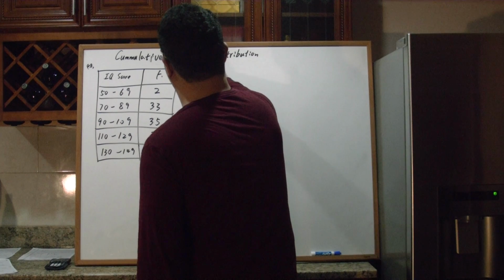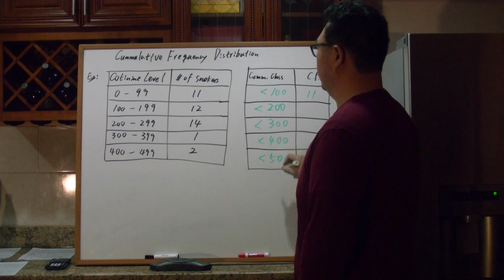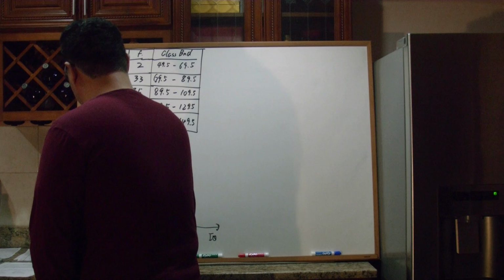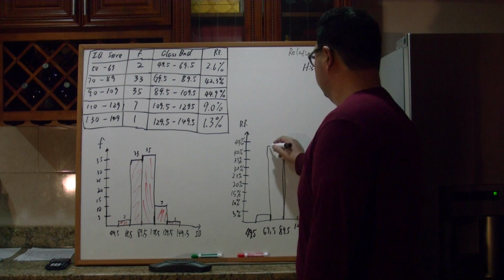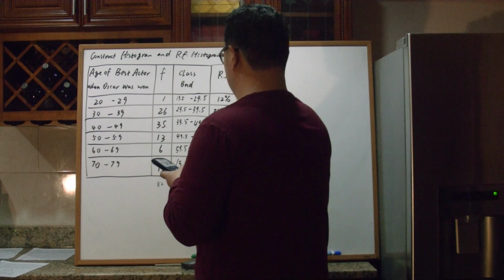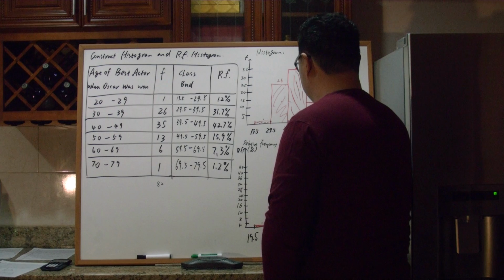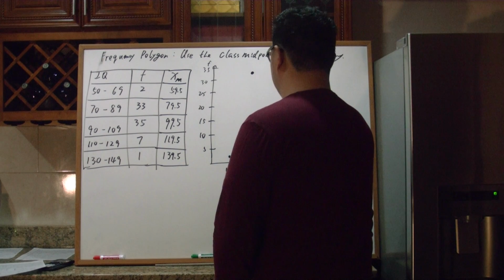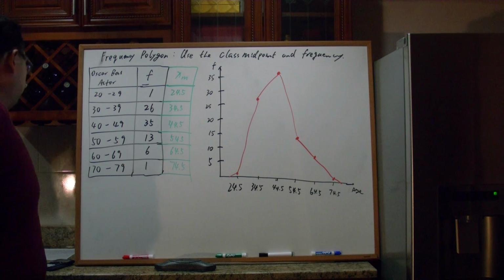Intro to Stats_L2_P2: Cummulative Frequency, Histogram, R.F. Histogram, Frequency Polygon